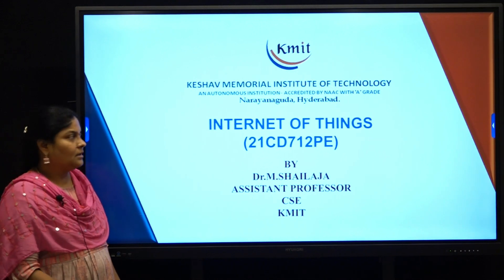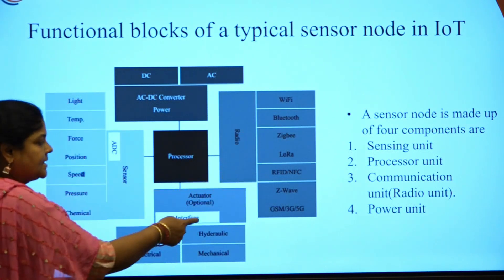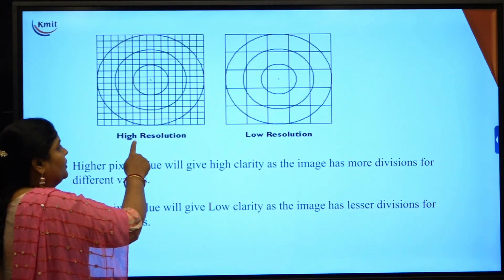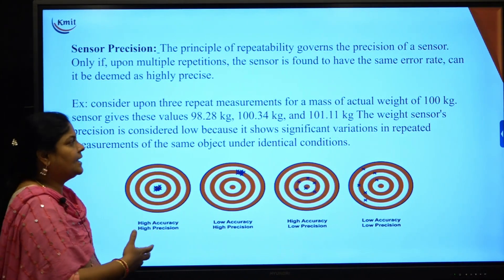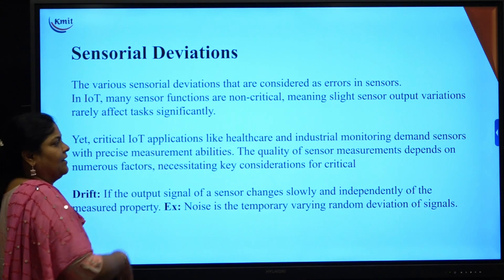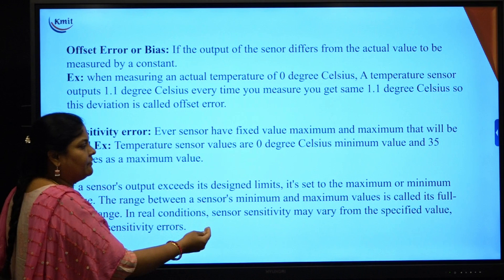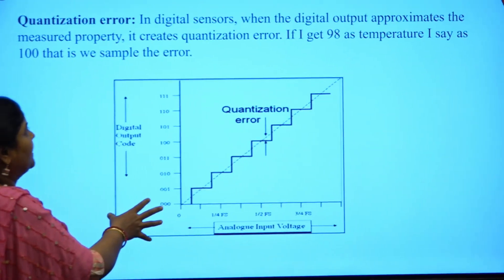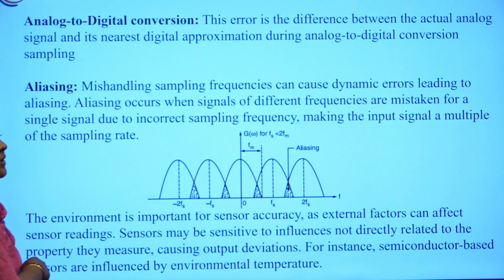UNIT - 2_FUNCTIONAL BLOCK OF SENSOR NODE, CHARACTERICTIES, SENSORIAL DEVIATION